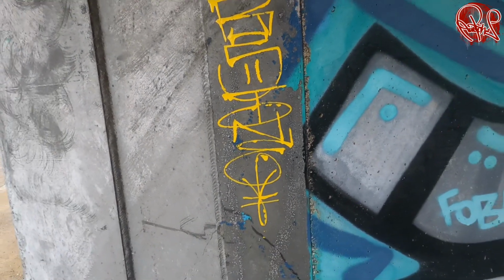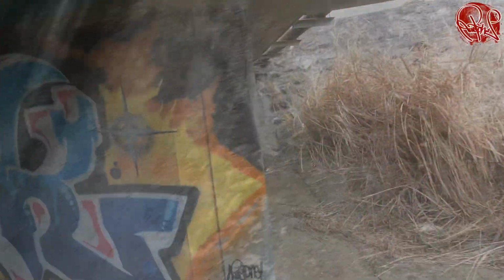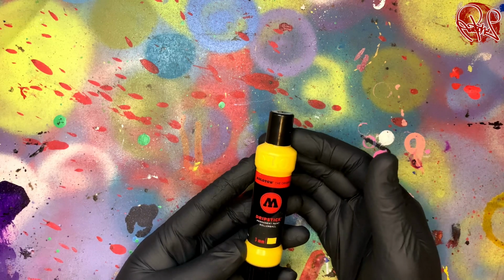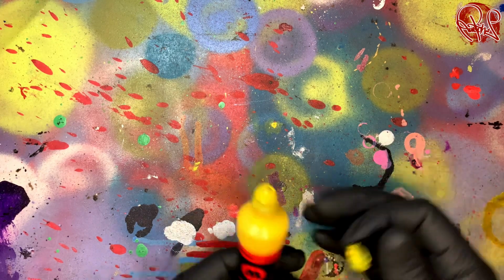(Toys Hate This Marker) Molotow Dripstick 3mm Rollerball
Today we bust out one of the dopest little marker/mops that’s out there! The Molotow 30ml Dripstick with the 3mm rollerball tip and we will also be changing out the metal tip with the 7mm mop nib and changing the color with molotow permanent paint blue and write on some other smooth surfaces and maybe get a few fatty drips!

If you want to help further support the channel then please consider following me on Patreon to get reviews early, longer versions of videos and other content I don’t post on YouTube.